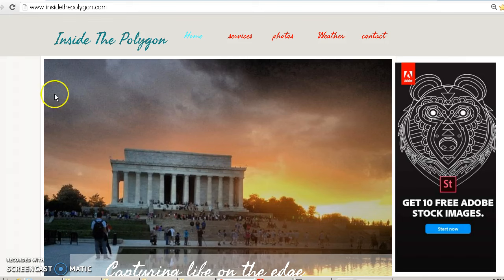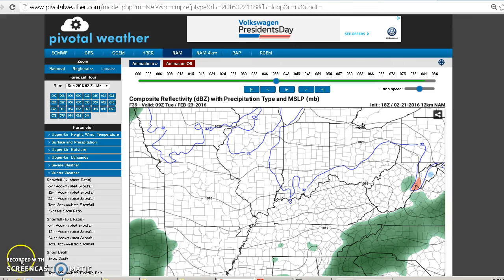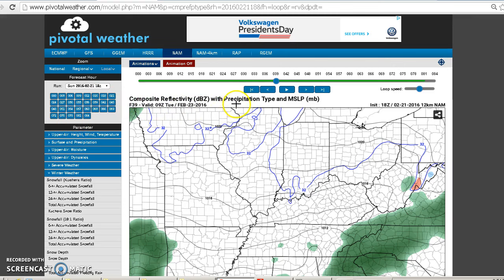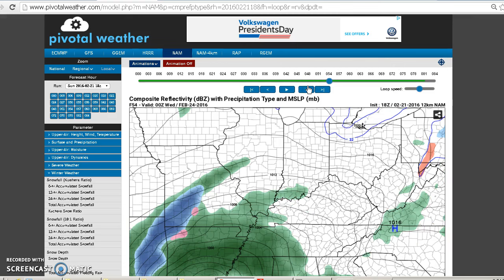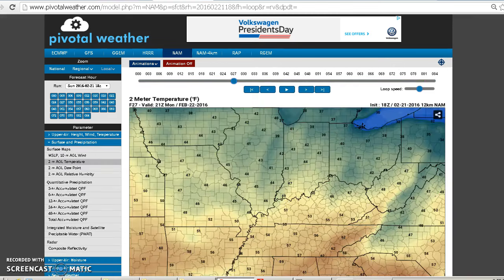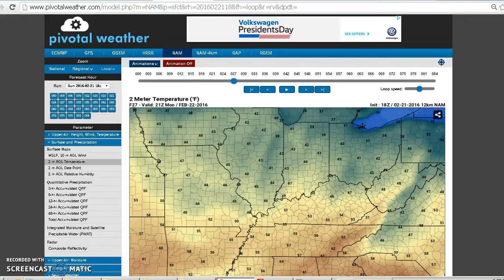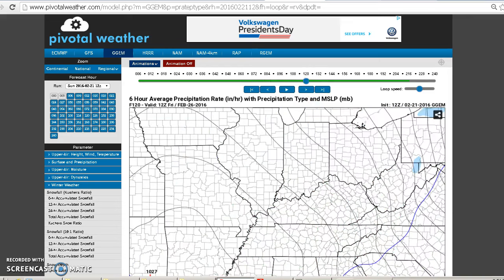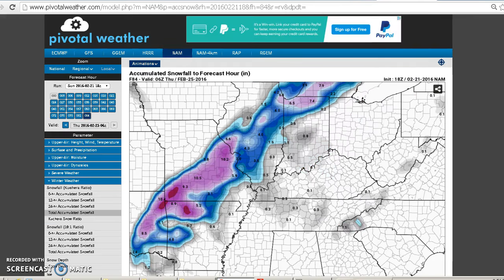Inside the Polygon's Forecast Update - Central Indiana Chances for mixed precip later this week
Low pressure will move across the midwest mid week bringing chances for rain & snow. A quick look at the latest data. Visit insidethepolygon.com for the latest.